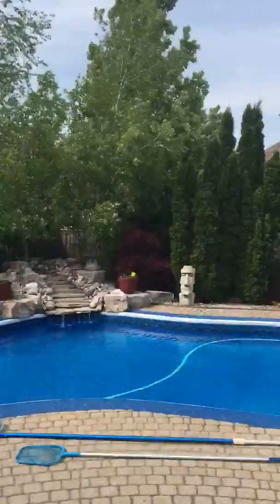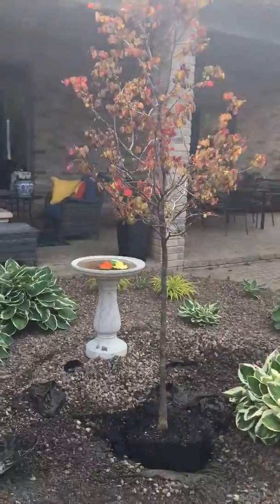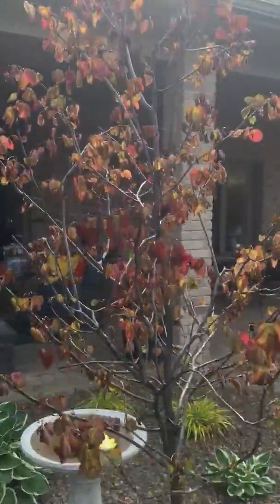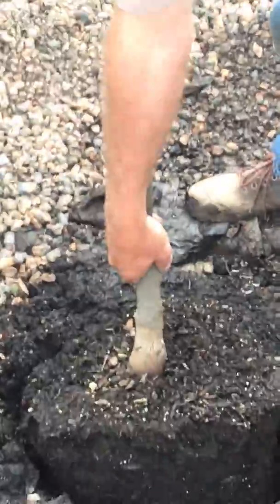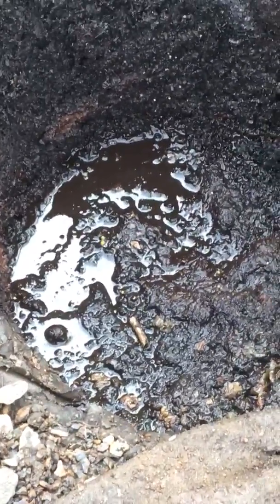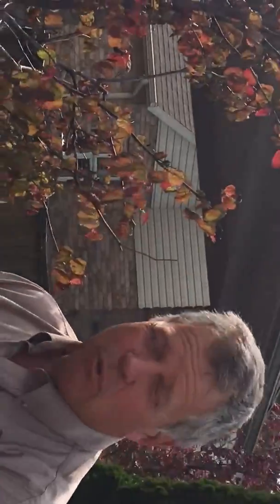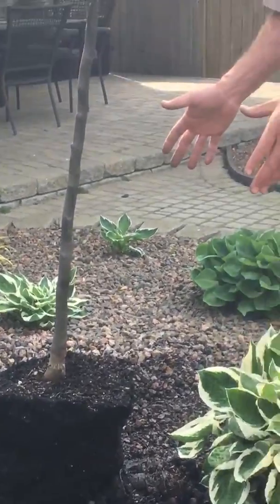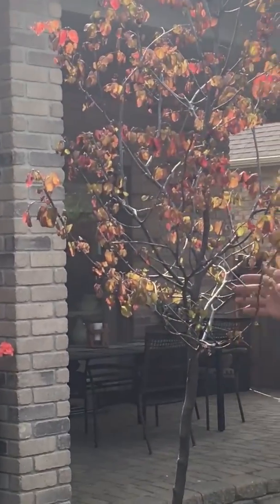Trees Wilting From Saturated Soil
With all this rain have you noticed your trees are wilting? If you have planted a tree in the past few years and you notice it has been willing, it is most likely due to the roots downing from all the rain we have been having. Learn what to do to save your tree!